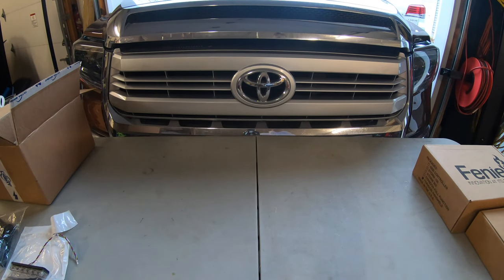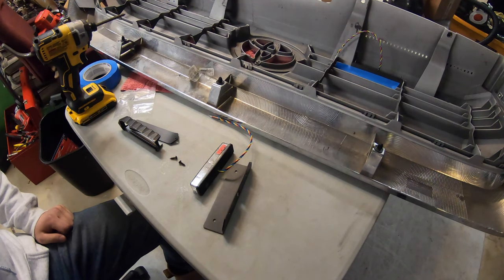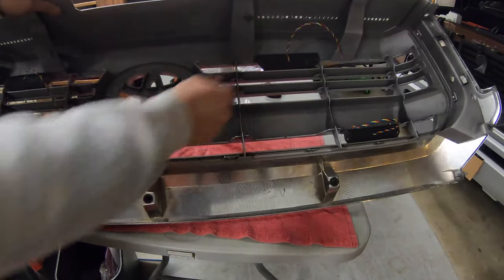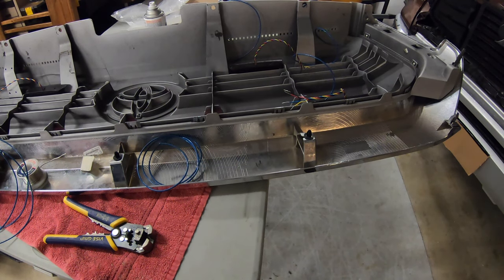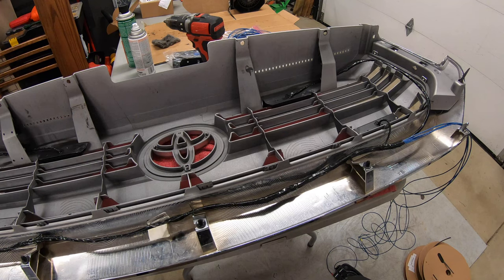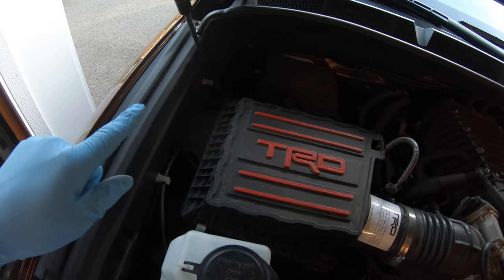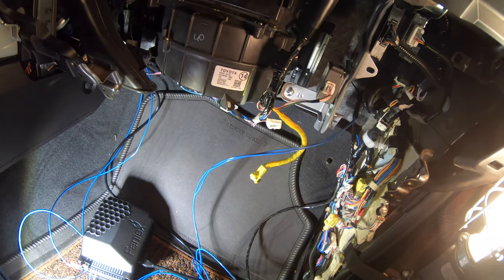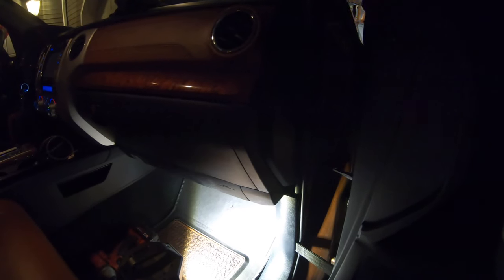Installing Fenix Surface Mount Grill Lights Fenix Triton Siren With Fenix Typhoon Toyota Tundra [4K]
In this video I will walk you through exactly how I did a custom installation of grill lights and a pa/siren system on a 2014 Toyota Tundra. The lights installed were Fenix Surface mounts, using the Fenix L brackets. The Speaker is a 100w Fenix Triton which will be powered by the Fenix Typhoon handheld system. This system is a great low profile option that can be used to power a whole host of lights or accessories. This is a somewhat complicated install but with time and patience can be accomplished.

Tools Used
Milwaukee M12 Soldering Iron

Heat Shrink
WindyNation 100 Feet (31 Meters) 3/8 inch, 3/8" I.D. Polyolefin 2:1 Black Heat Shrink Tubing

WindyNation 100 Feet (31 Meters) 3/16 inch, 3/16" I.D. Polyolefin 2:1 Black Heat Shrink Tubing

WindyNation 100 Feet (31 Meters) 1/8 inch, 1/8" I.D. Polyolefin 2:1 Black Heat Shrink Tubing

650pcs Heat Shrink Tubing Black innhom Heat Shrink Tube Wire Shrink Wrap UL Approved Ratio 2:1 Electrical Cable Wire Kit Set Long Lasting Insulation Protection, Safe and Easy, Eco-Friendly Material

UNDER NO CIRCUMSTANCES WILL TREV'S GARAGE BE RESPONSIBLE OR LIABLE IN ANY WAY FOR ANY CONTENT, INCLUDING BUT NOT LIMITED TO, ANY ERRORS OR OMISSIONS IN THE CONTENT, OR FOR ANY LOSS OR DAMAGE OF ANY KIND INCURRED AS A RESULT OF ANY CONTENT COMMUNICATED ON THIS YOUTUBE PAGE, WHETHER BY TREV'S GARAGE OR A THIRD-PARTY. IN NO EVENT SHALL TREV'S GARAGE BE LIABLE FOR ANY SPECIAL, INDIRECT OR CONSEQUENTIAL DAMAGES OR ANY DAMAGES WHATSOEVER RESULTING FROM LOSS OF USE, DATA OR PROFITS ARISING OUT OF OR IN CONNECTION WITH THE AVAILABILITY, USE OR PERFORMANCE OF ANY INFORMATION COMMUNICATED ON THIS YOUTUBE PAGE￼.